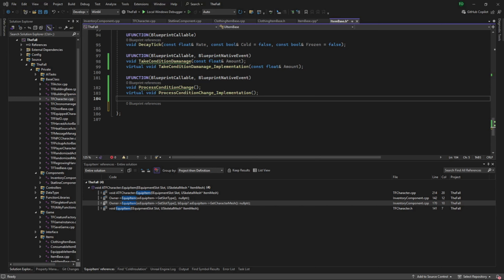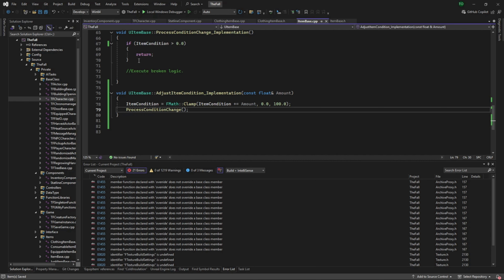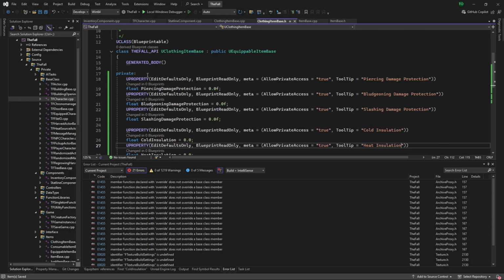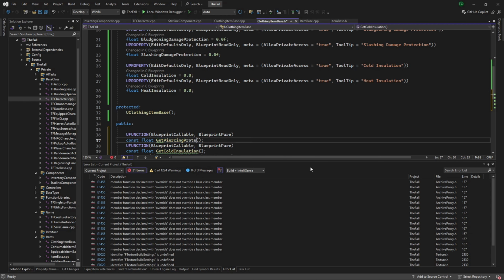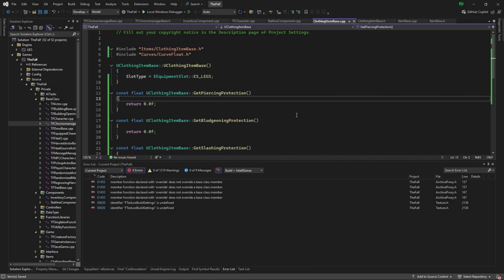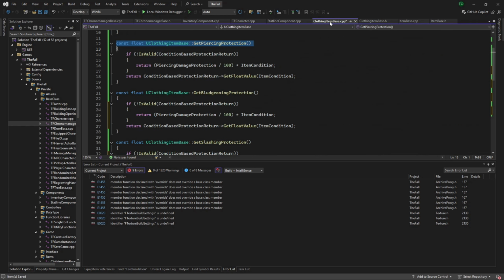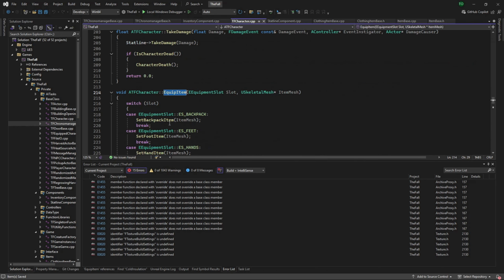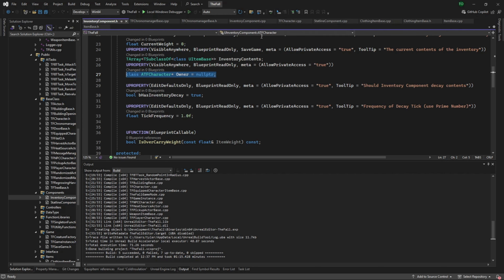UE5 C++ Survival Game EP 121 - Adding in Item Condition - Part 3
In this Episode, we start working on the proportional return of item stats based on the condition of the item.